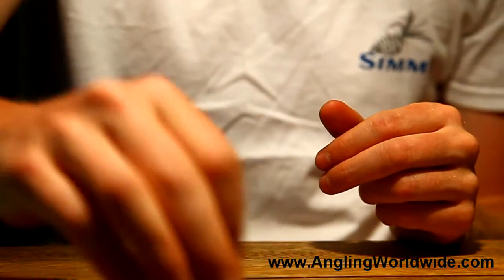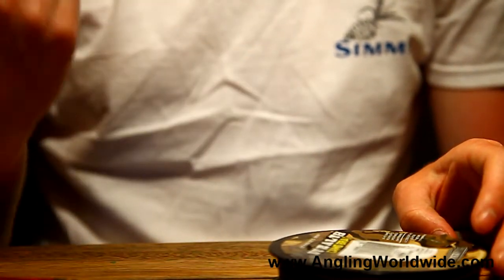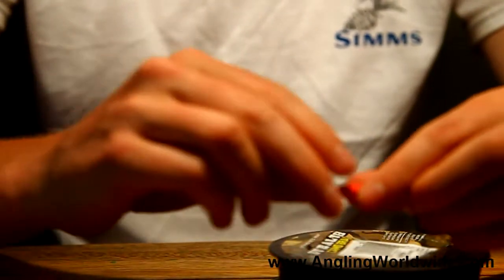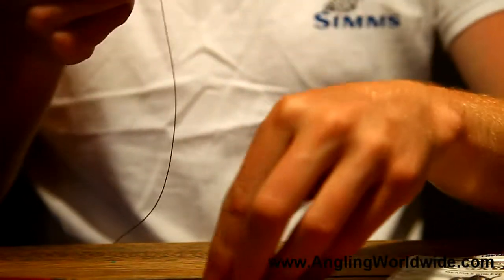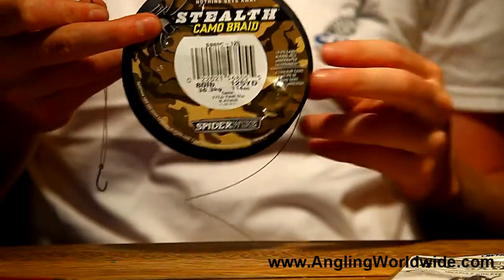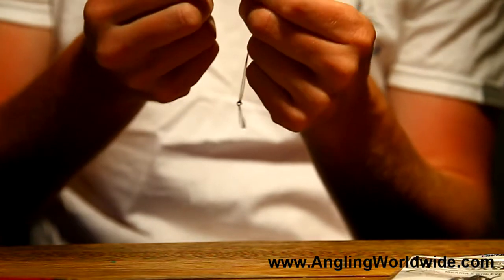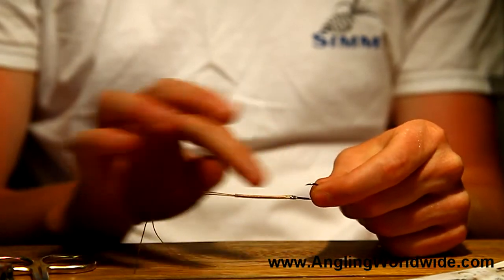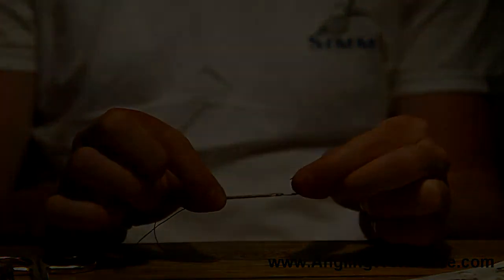Extension mount for sea trout flies and fishing; tandem, surface lure (jambo), secret weapon. Part I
Part 1 of constructing extension mounts for sea trout flies such as surface lures (jambo), tandems, stinger / secret weapons. A great way to create them with ease by utilising braid and shrink tubing.